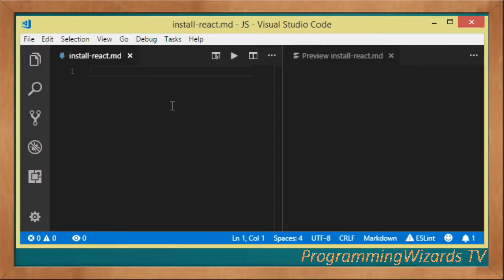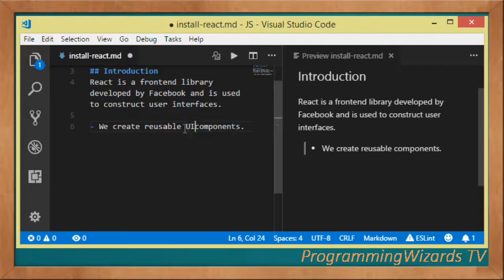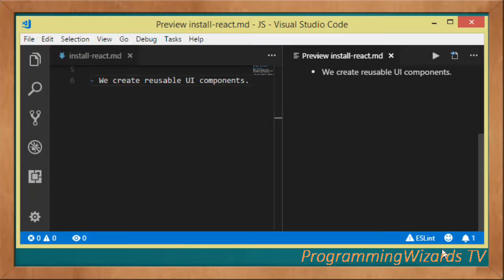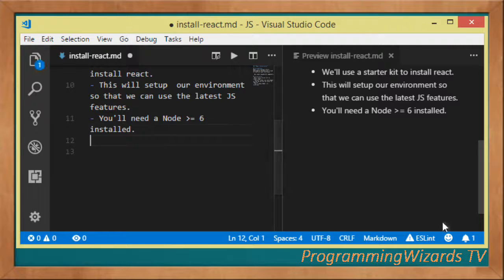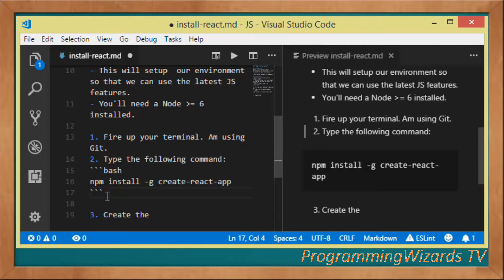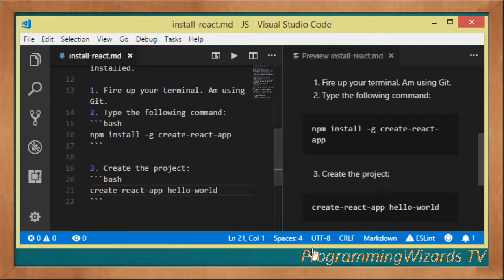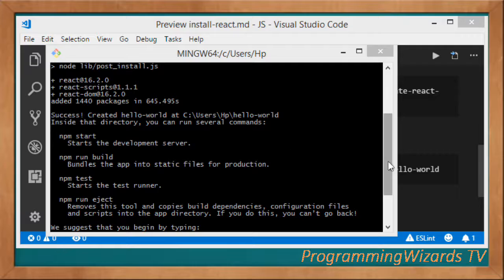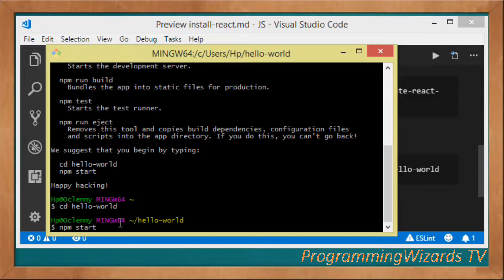React.js S1E2 : Install React Locally, Create First App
React.js is probably the most popular frontend javascript library currently. It is the V in the MVC. React is used to create views and was developed Facebook some years back. In this tutorial we want to see how to install react in our computer and then create our first application.

We will see the concept of a component which is important since react is a component based library.

Let's go.